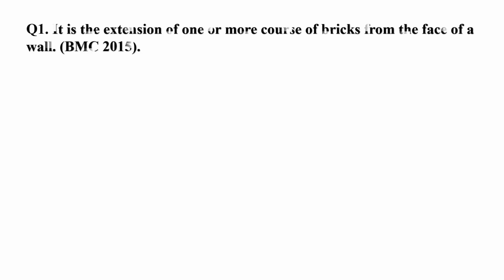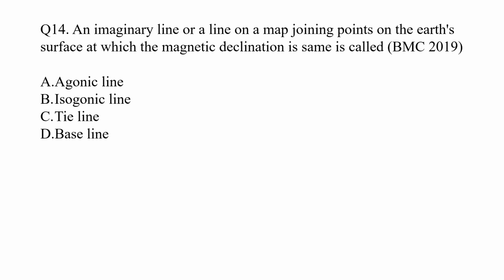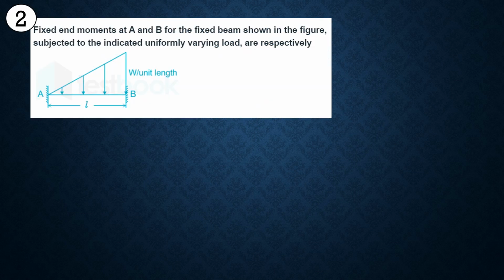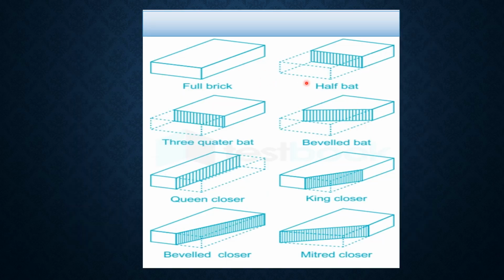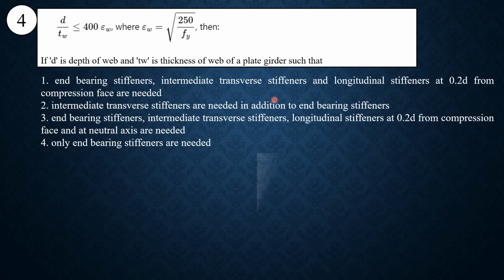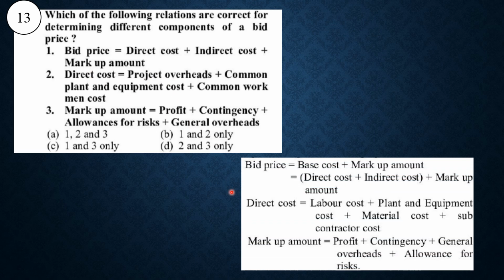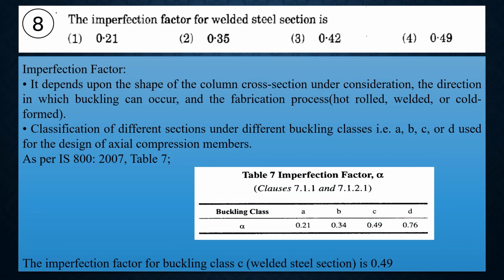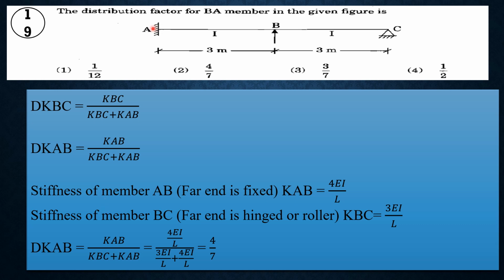BMC MOST IMPORTANT QUESTIONS | SE & JE | CIVIL ENGINEERING